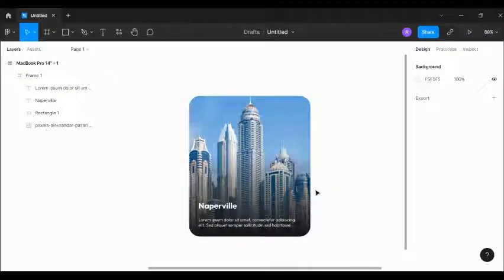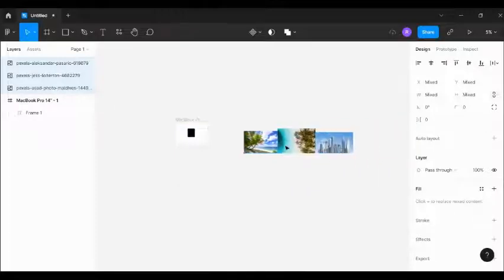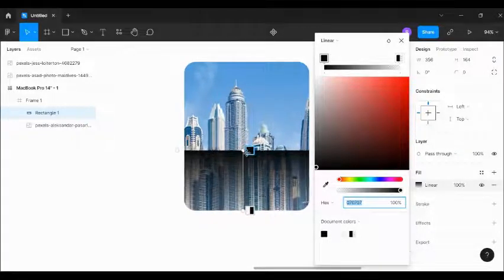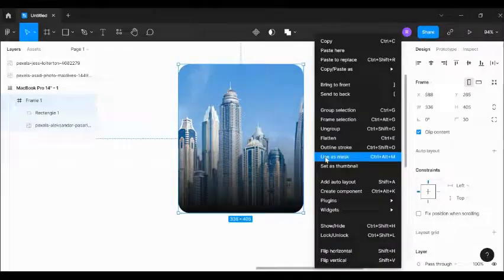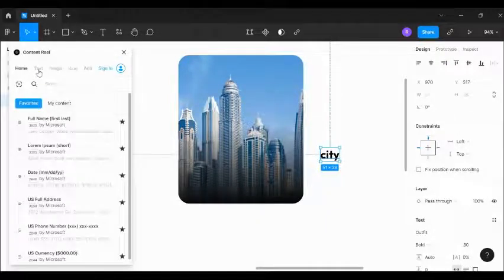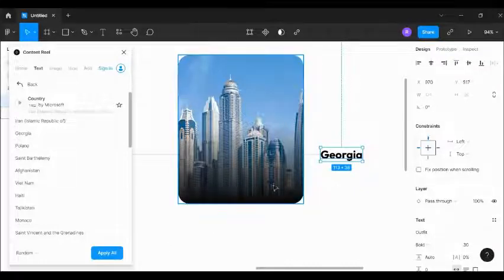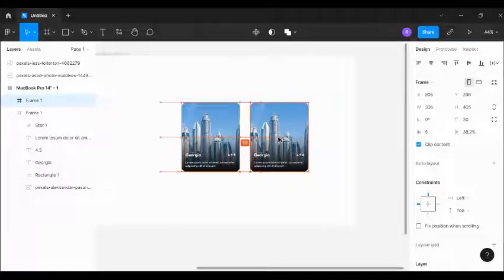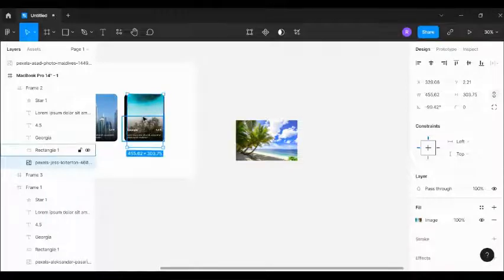How to design cards for all images in Figma